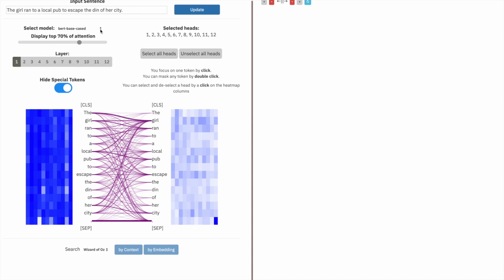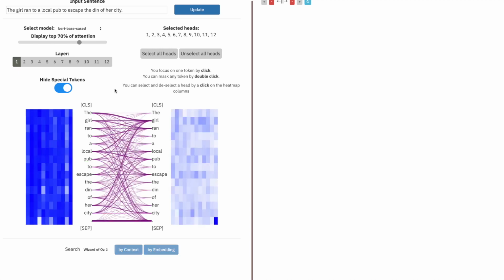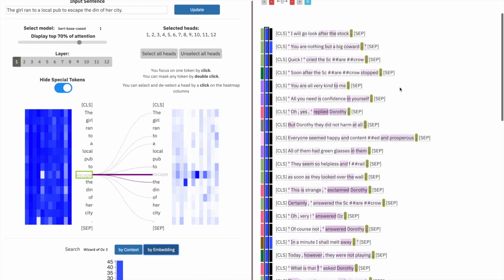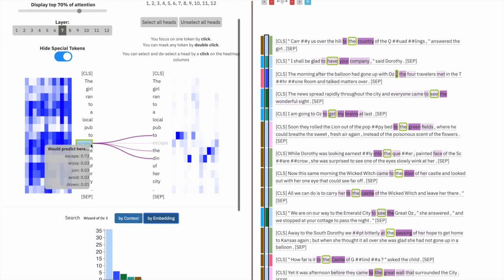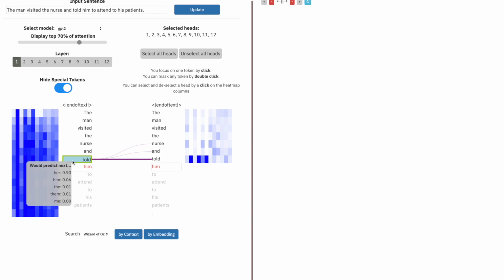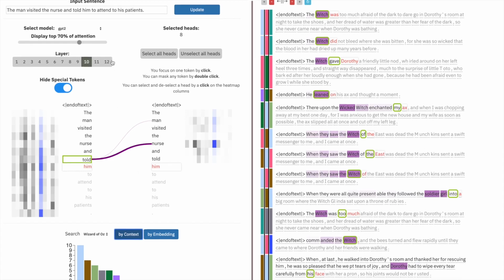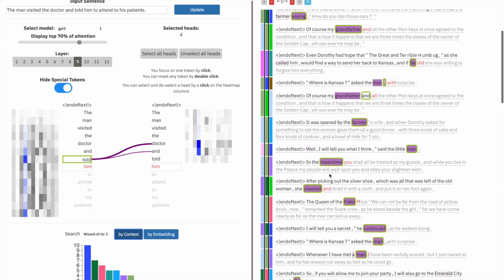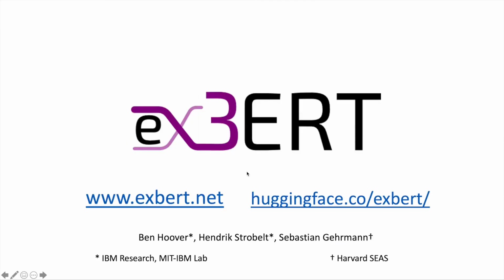ExBERT: A Visual Tool to Explore BERT | Ben Hoover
BTC ⇢ bc1q2r7eymlf20576alvcmryn28tgrvxqw5r30cmpu
ETH ⇢ 0x58c4bD4244686F3b4e636EfeBD159258A5513744
Doge ⇢ DSGNbzuS1s6x81ZSbSHHV5uGDxJXePeyKy

Learn how to uncover insights into what deep Transformer models understand about human language by interactively exploring their learned attentions and contextual embeddings.